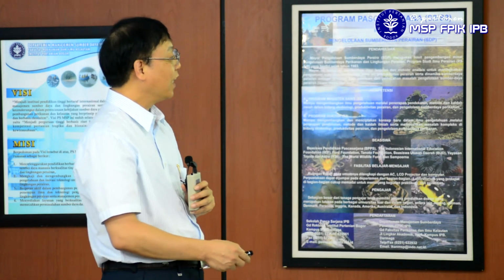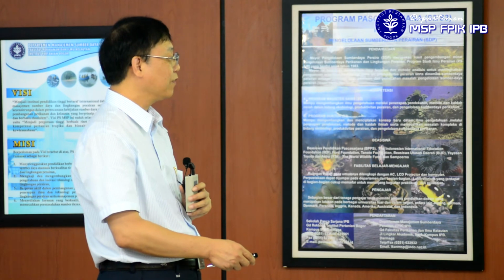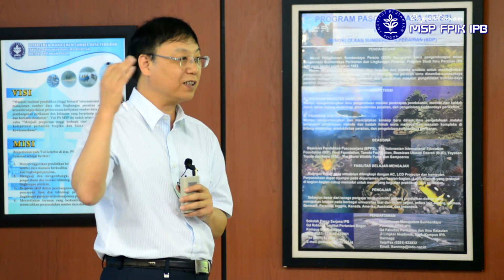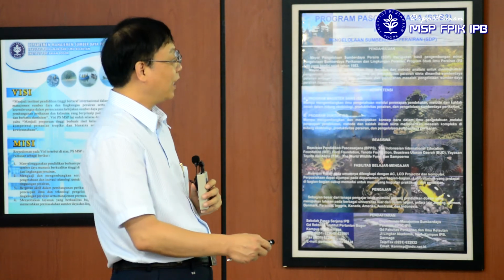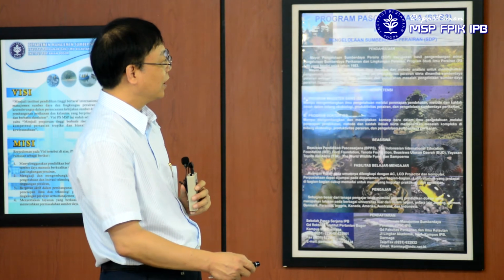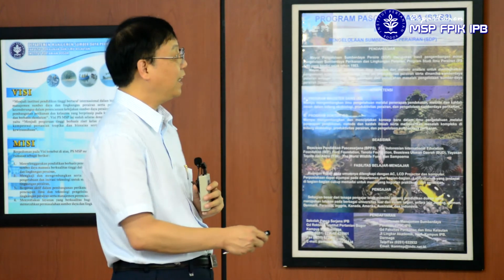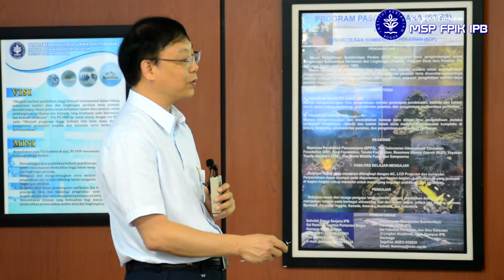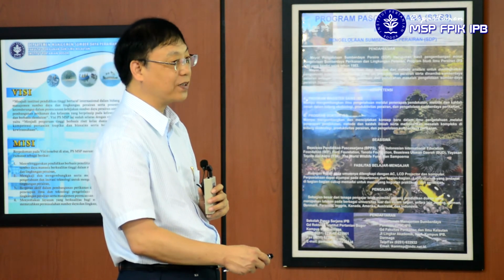Kuliah Umum “Building Capacity of ICM Implementation : Lesson Learned from Xiamen Case"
Kuliah Umum “Building Capacity of ICM Implementation : Lesson Learned from Xiamen Case” dengan Pembicara: Prof. Dr. Xiongzhi Xue dan Delegasi dari Coastal and Ocean Management Institute, Xiamen University China. Pada hari Senin, 20 Agustus 2018 di Ruang Diskusi Ichsan Effendi (Gedung FPIK Level 3 Wing 6)